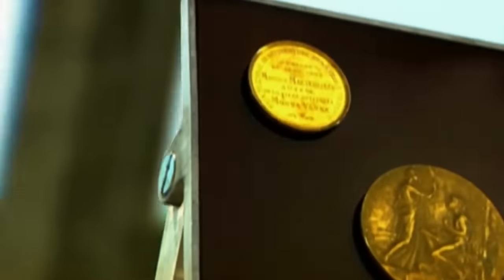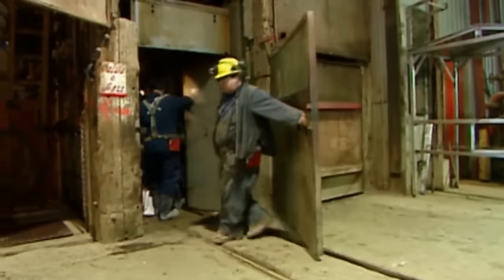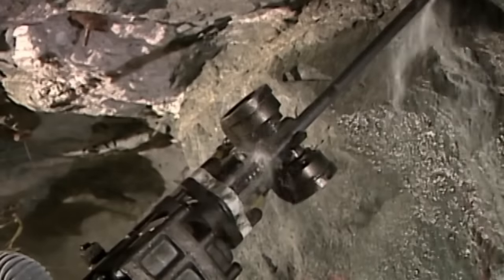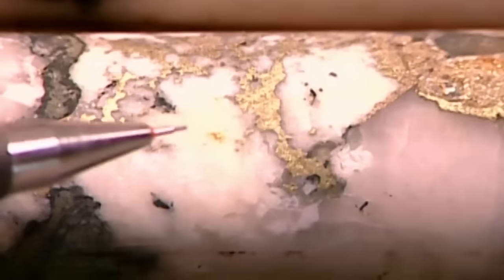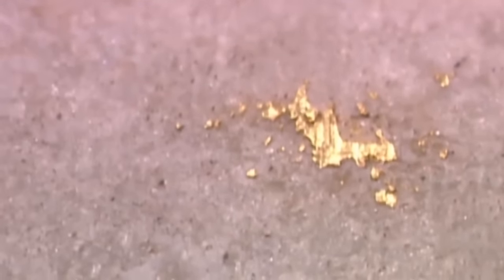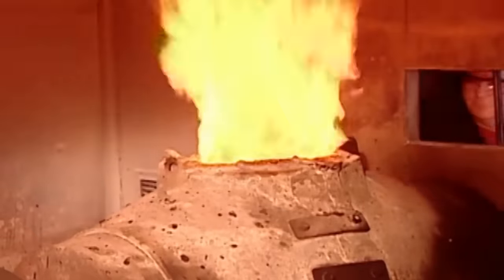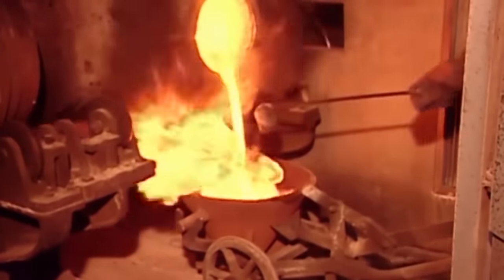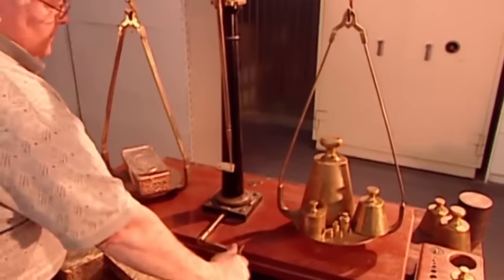How It's Actually Made - Gold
No wonder gold's so expensive.